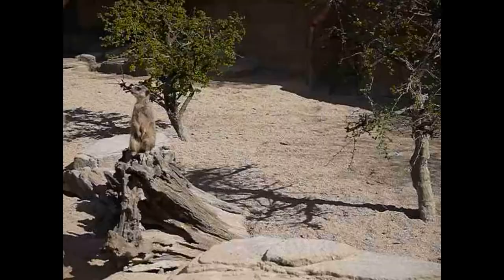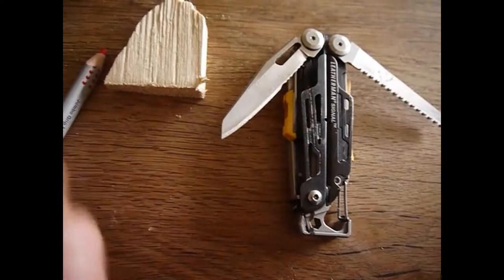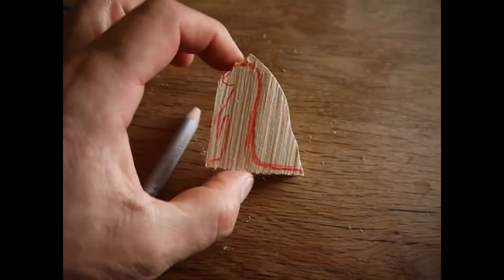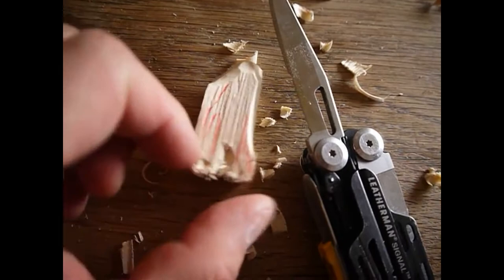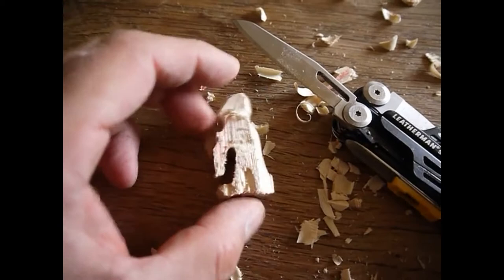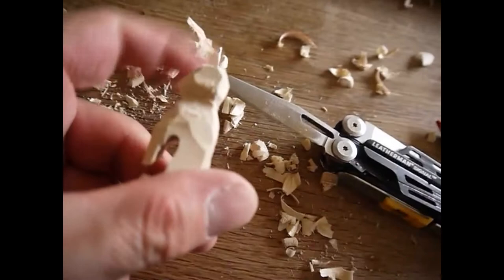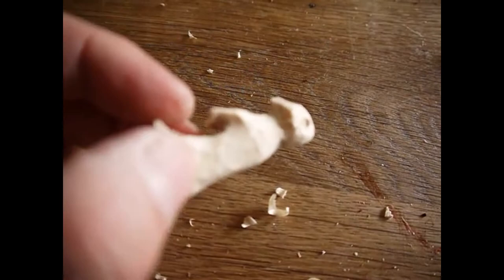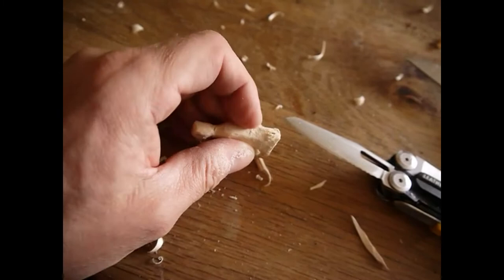Carving Meerkats 🇬🇧🇺🇸🇨🇦🇮🇪🇦🇺🇳🇿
Today we're carving a meerkat. All you need is a piece of wood, a pen and a multitool or pocket knife. We'll show you step by step how to carve. Have fun carving and watch your fingers